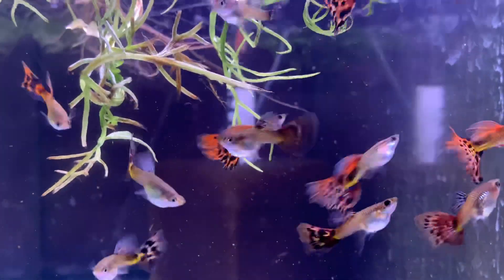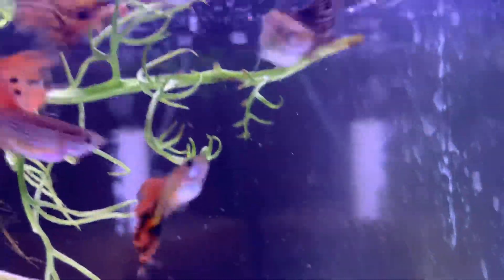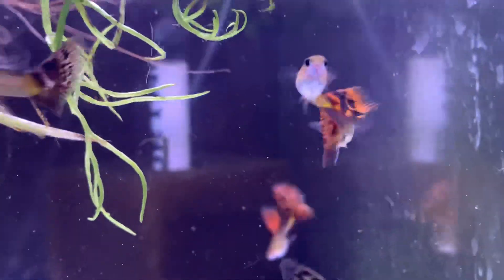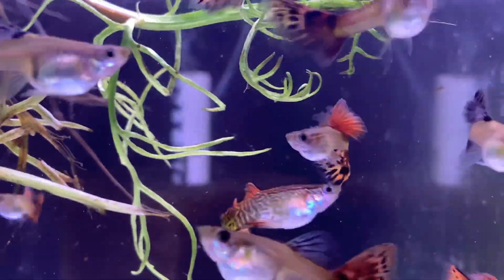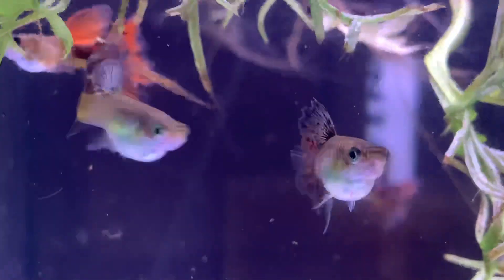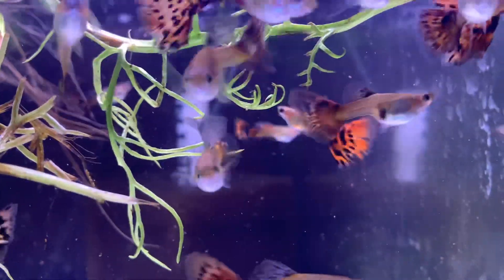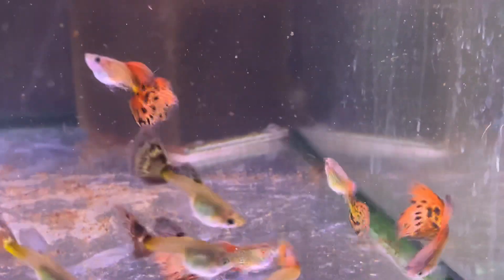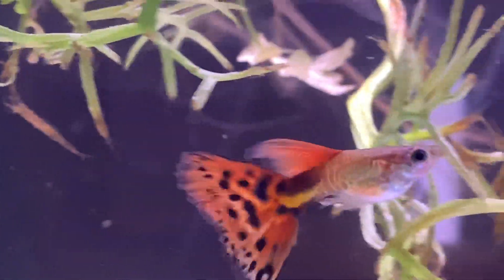Red Mosaic-ey Snakeskin cross high resolution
I’m testing out the camera at a higher resolution to see if it’s worth filming the videos this way. This is a tank of the Red Mosaic-ey Snakeskins I came up with from a successful cross. The caudal edge on the males are a bit crappy as I think they have nipped each other. Maybe the spotting looks like food!